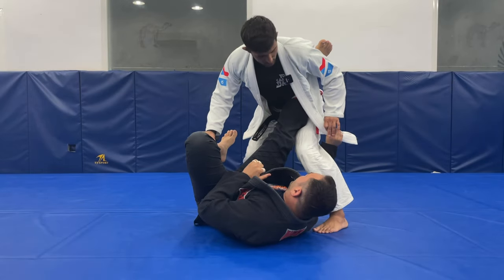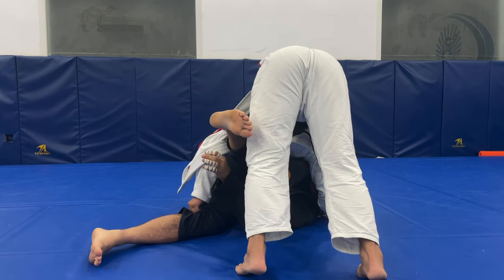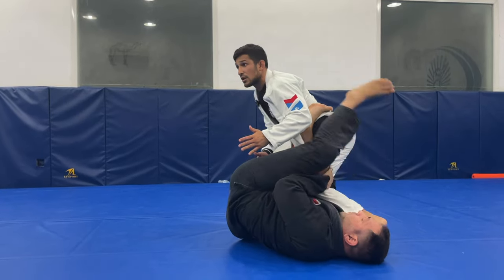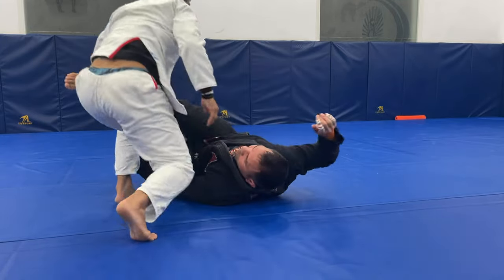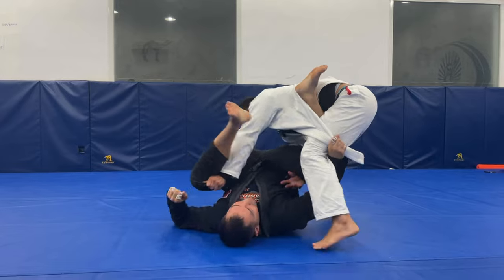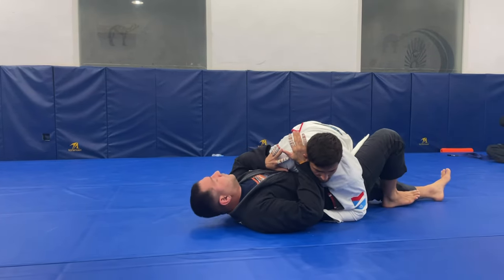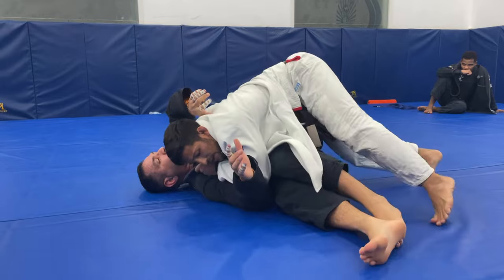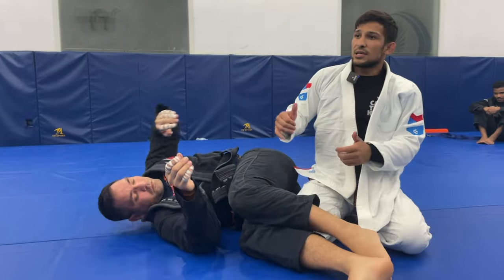Passing The Squid Guard Concepts w/ Pablo Mantovani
Pablo Mantovani, the Baniyas Club head coach for last week's training, showed us how to get away once stuck into Squid Guard.
As you can see in the video they're few things that you should take in consideration while passing.
So, if needed don't hesitate to screw back as many times as you want.

FOLLOW: @pablomantovanibjj

Idealização: @antonioviniciusbjj